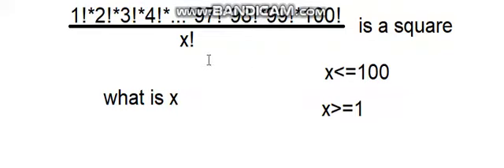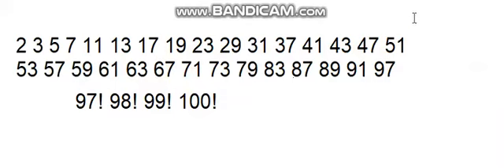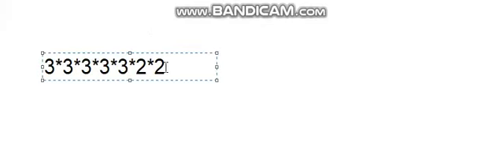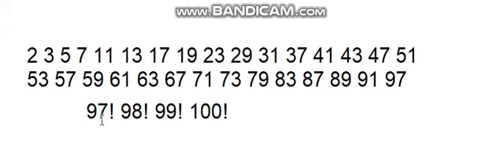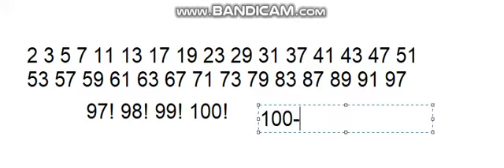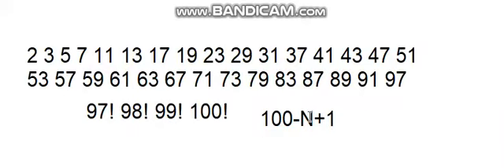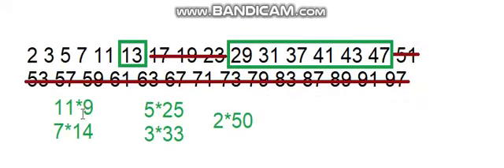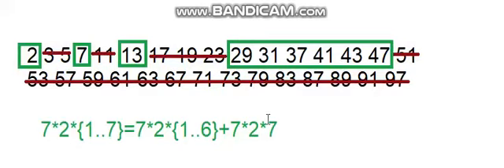Number Theory task about factorials' multiplication